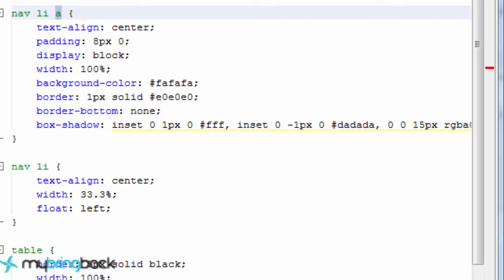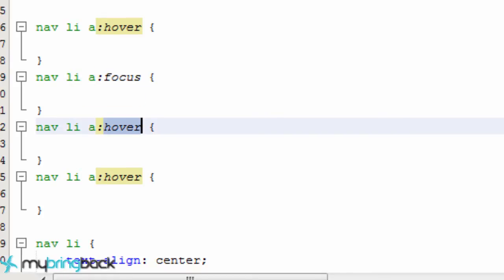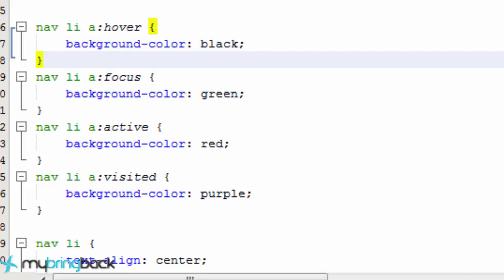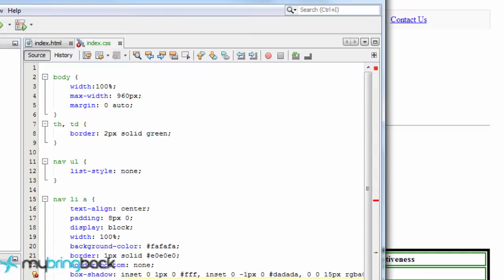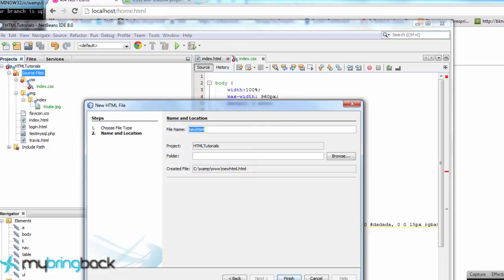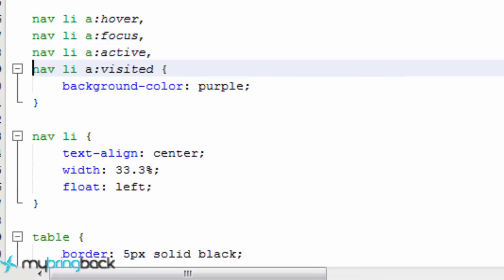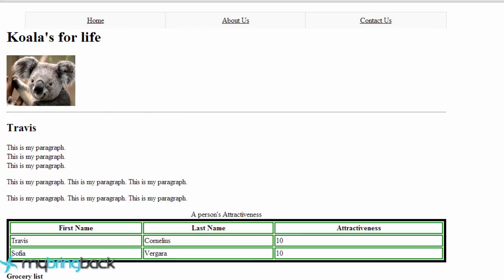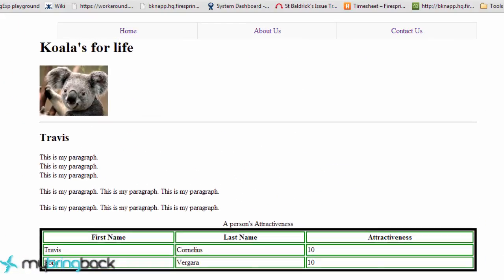HTML and CSS Tutorial 10 : Link hover, focus, visited, and active selectors